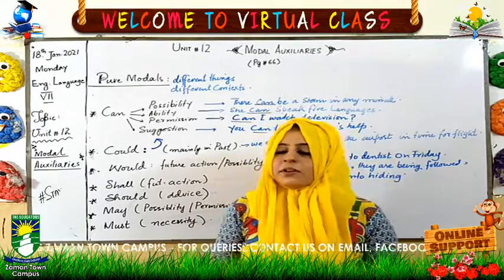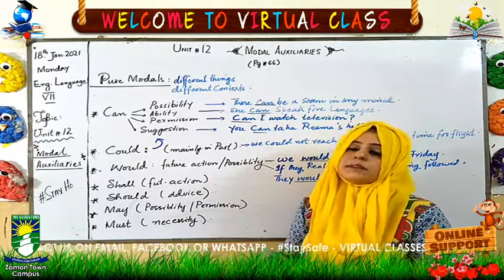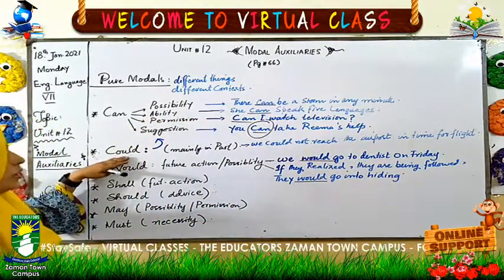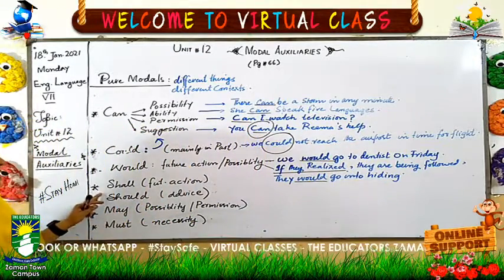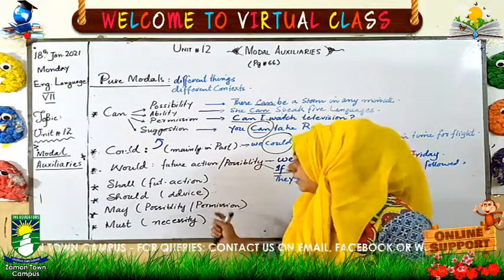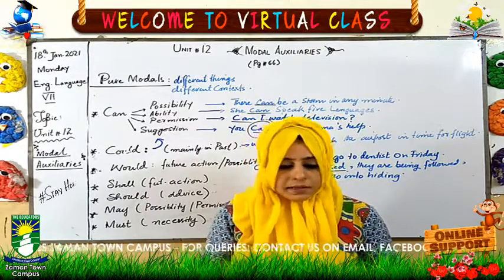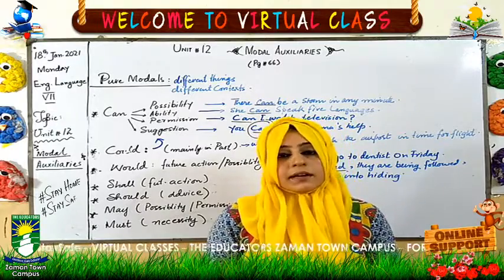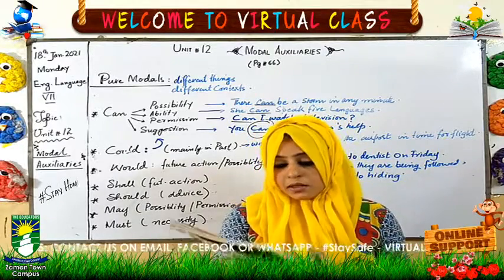Class VII - Eng Lang: 18-01-2021